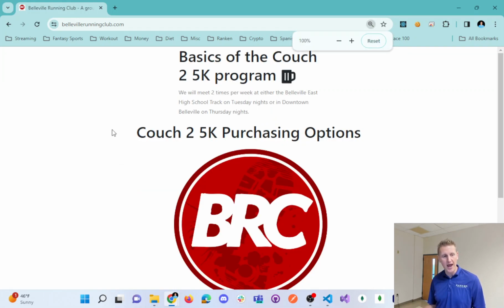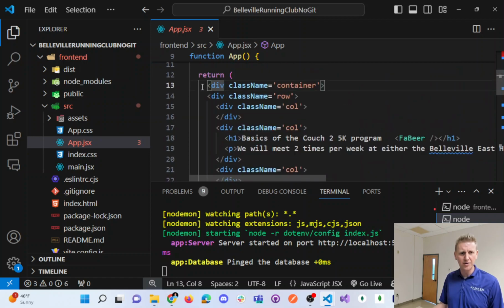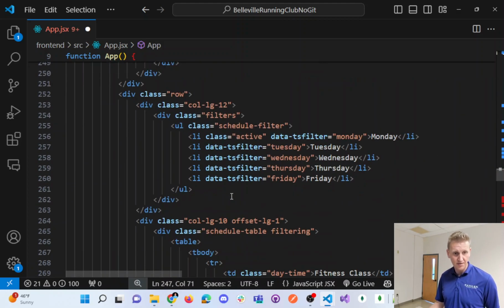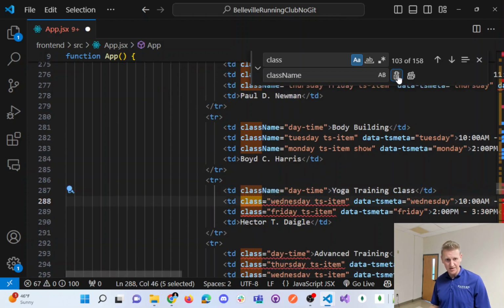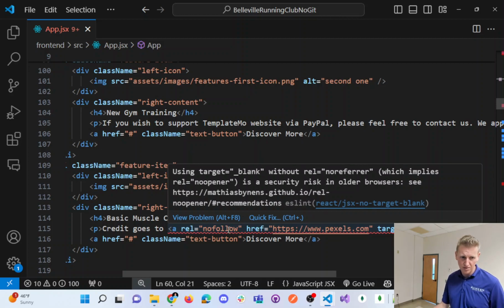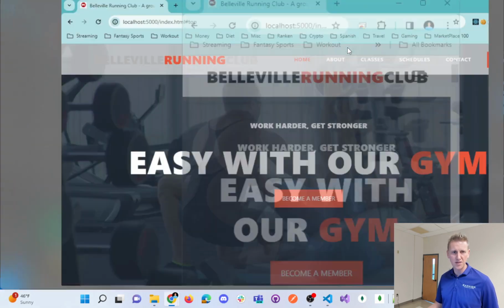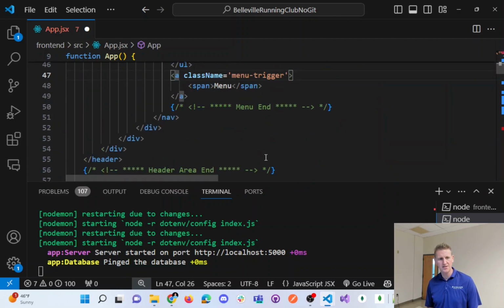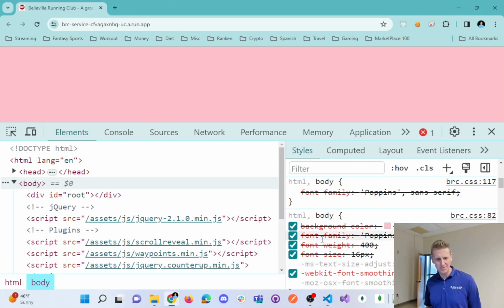Live Coding - Launched the templated React site